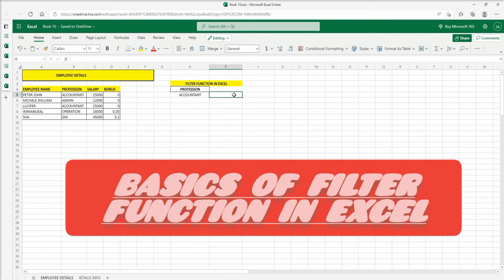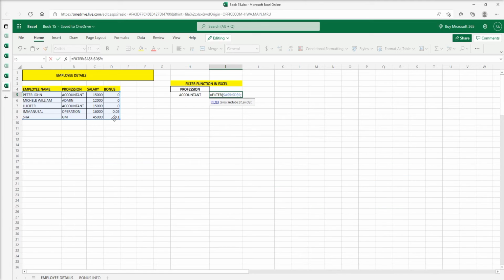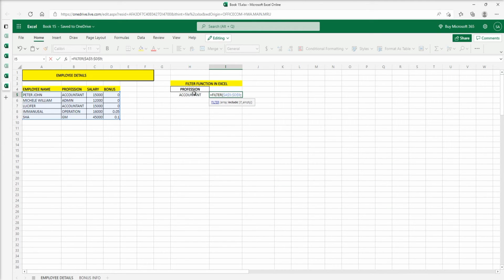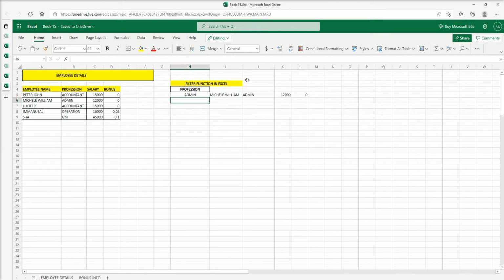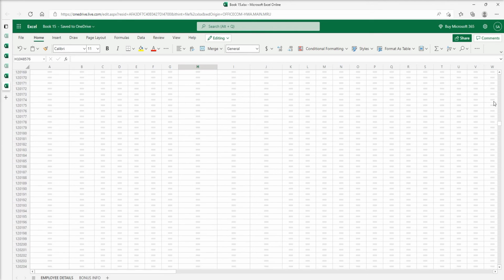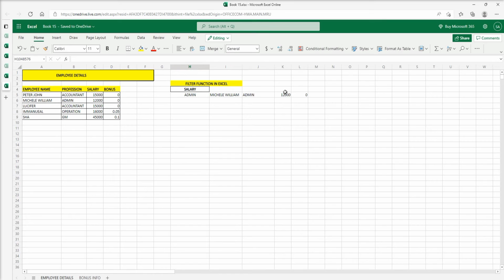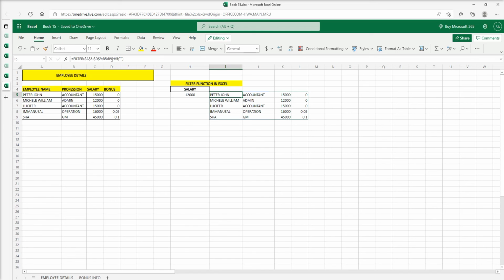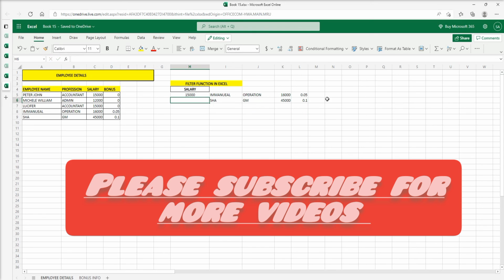Basic Usage of FILTER FUNCTION IN EXCEL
Filter function